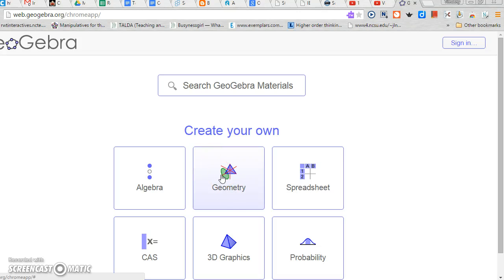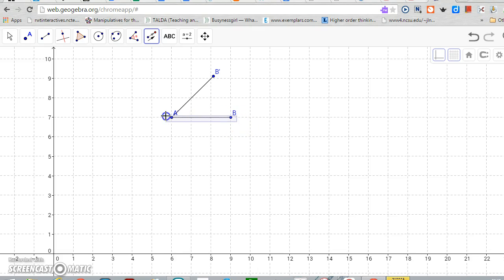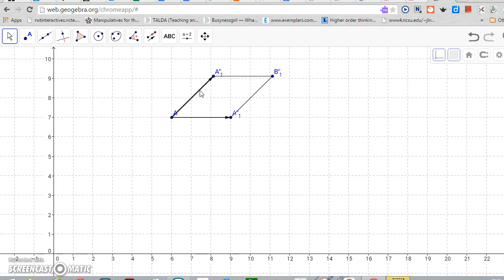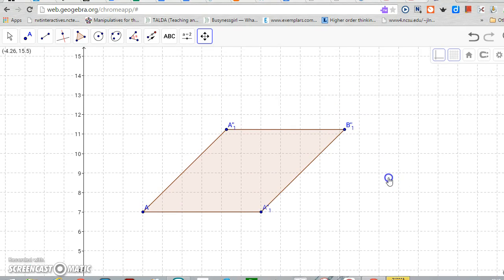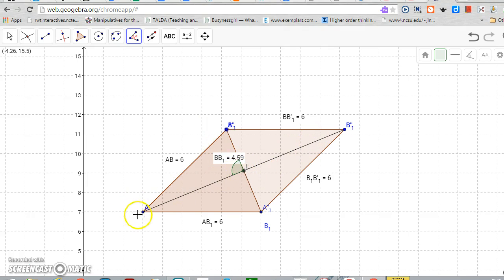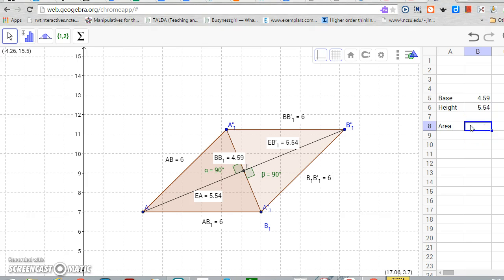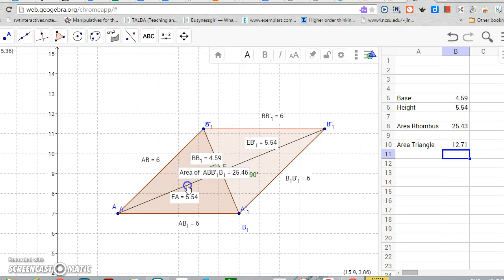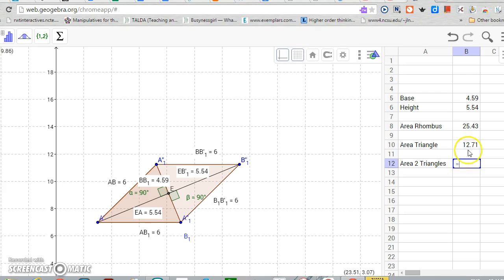Construct Congruent Triangles in a Rhombus Using GeoGebra